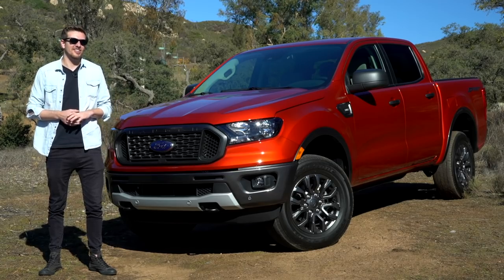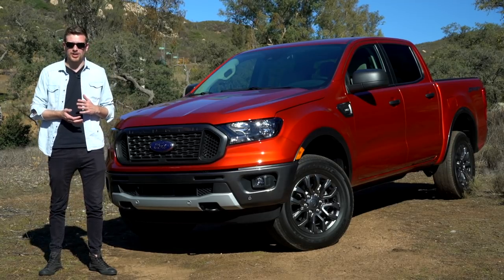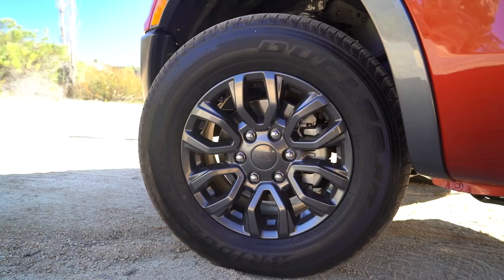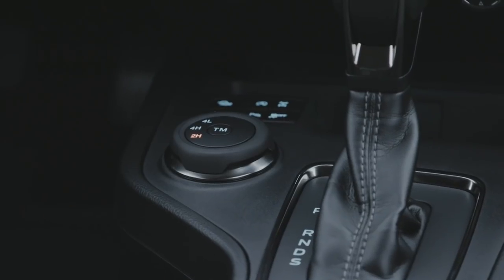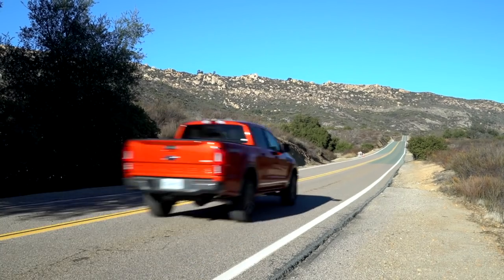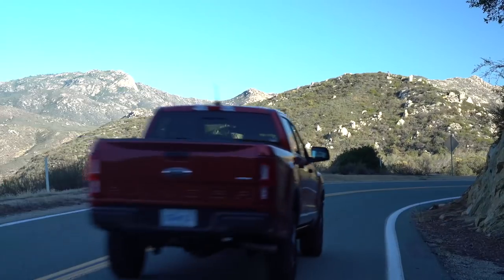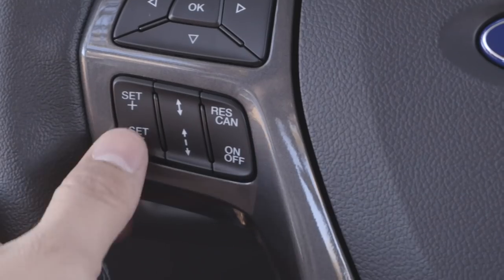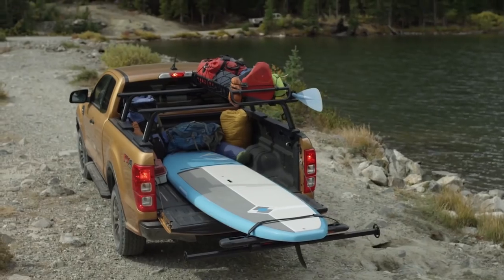2019 Ford Ranger First Drive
The 2019 Ford Ranger is proof that mid-sized trucks have come a long way, showcasing an efficient four-cylinder engine and a host of new tech to match.